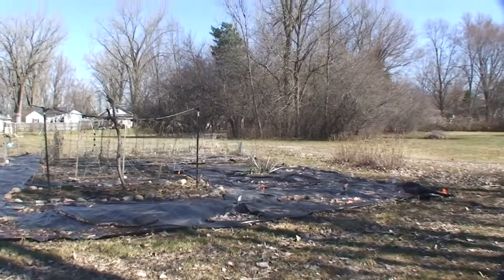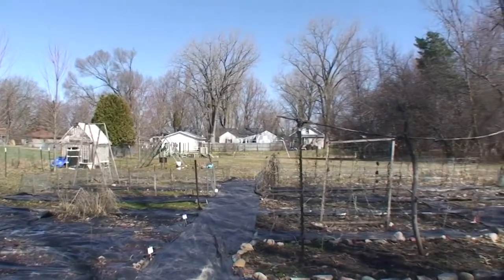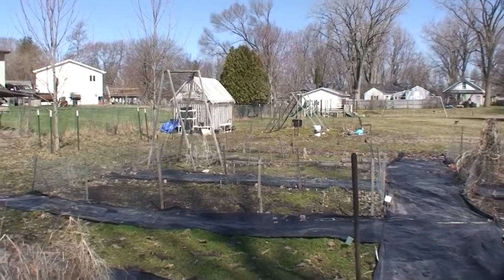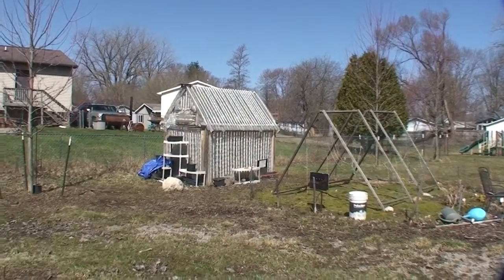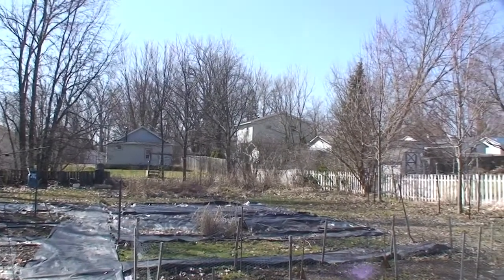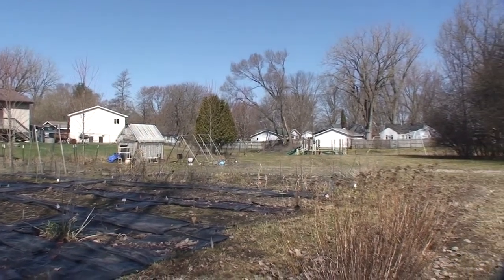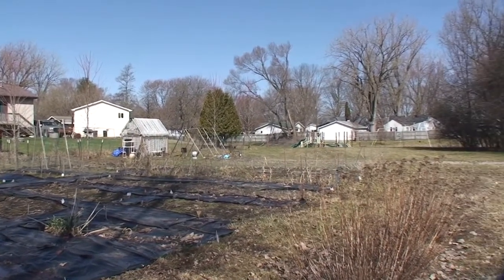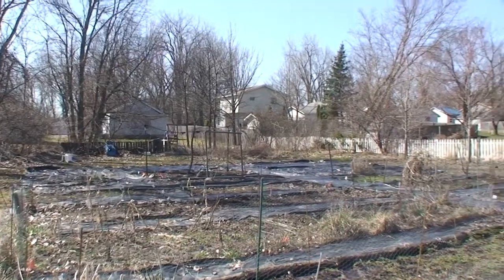Creative 360 Community Garden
Join Garden Coordinator Gina Malczewski on a tour of the Creative 360 Community Gardens. Enjoy the tour!

In line with Creative 360's mission and core values, this project is suitable for all ages and abilities.

Creative 360's Mission: To create environments that allow people of all ages and abilities to experience the creative process, and to enhance physical, mental and spiritual wellness through the arts and humanities.
Core Values: Inclusiveness – No matter your age, gender, race, beliefs, skills or life circumstances, you are welcome at Creative 360 and are free to be yourself.
Creativity – We believe that imagination and free expression are essential to any person’s life. We see creativity not as a finished product, but a journey of discovery, so we provide a non-judgmental atmosphere where all work is treasured.
Respect – We respect not only people, but also ideas. We are open to new and non-traditional programming. We believe in the power of saying “yes”.
Community – We believe that unity and compassion are components of a strong society. We work to bring people together.